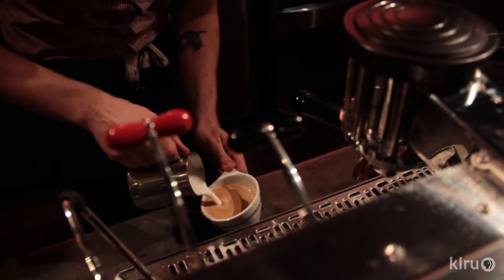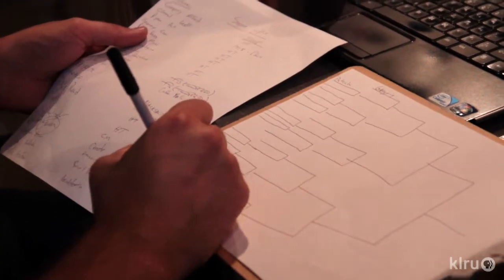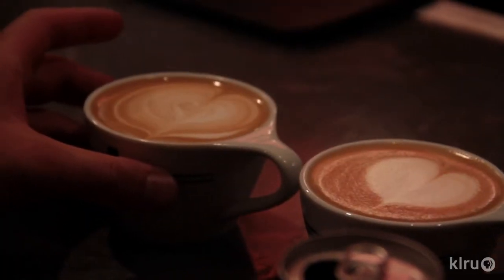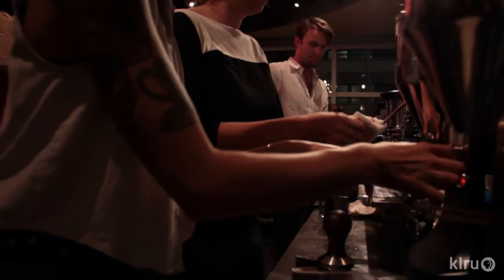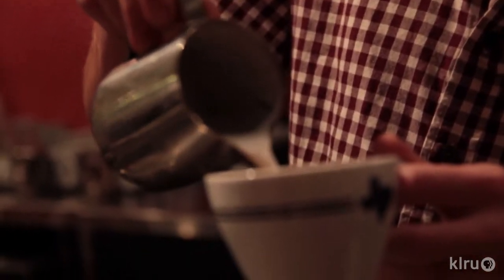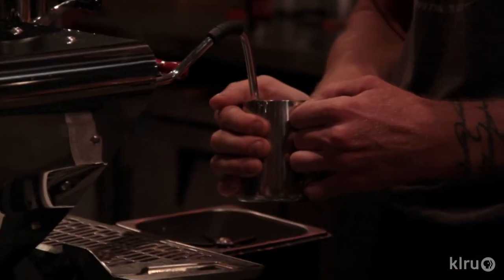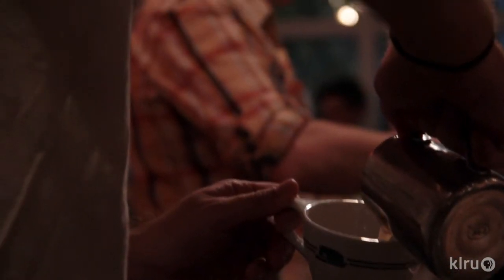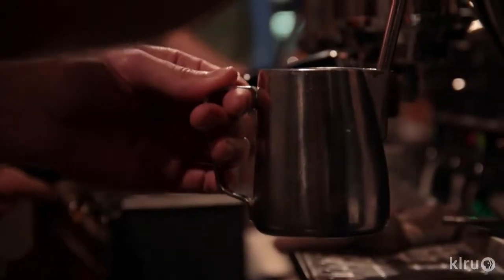Pour Your Heart Out | Behind Latte Art Competition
Painting with a palette of unconventional mediums, once a month baristas and coffee nerds transform our early-morning beverages into temporary pieces of art at TNT ATX, a head-to-head latte art throwdown. These latte artists travel from across Texas for coffee, competition, camaraderie and community. With skilled craftsmanship and a touch of chemistry, these latte artists continue to pour their heart out.